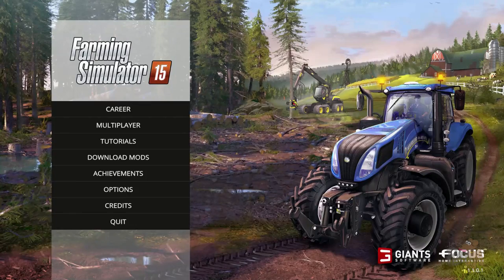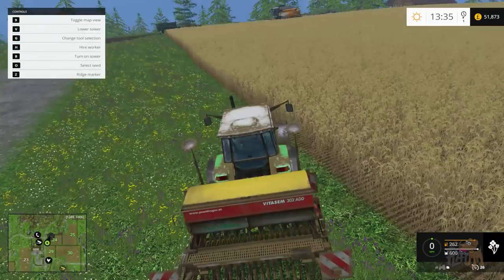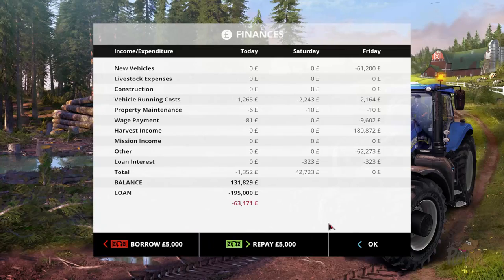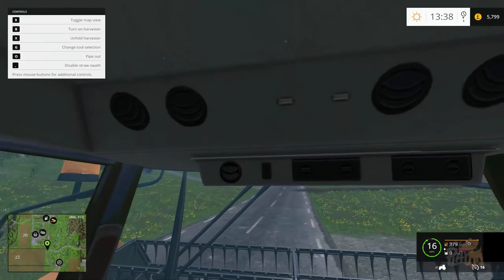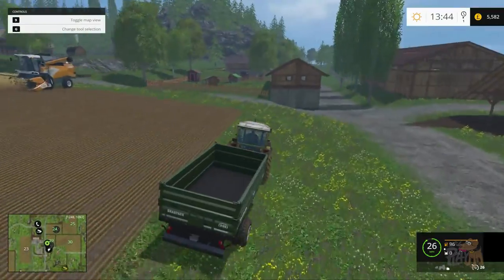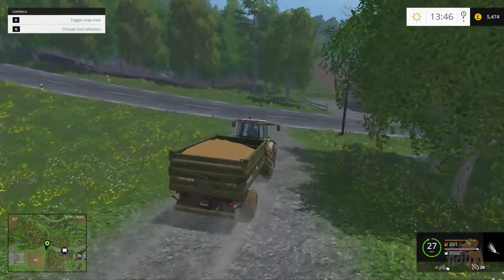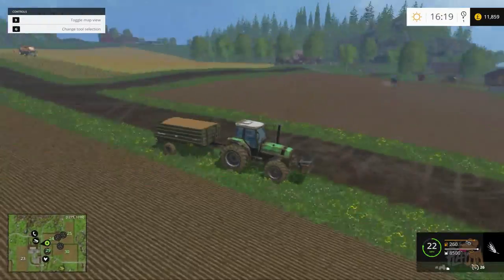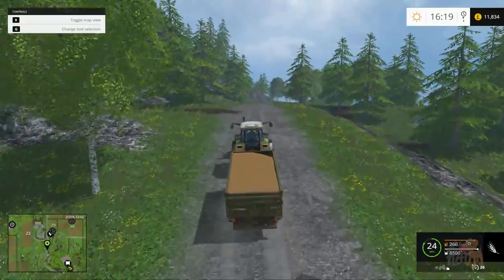Lets Play Farming Simulator 2015 - Episode 17 ( HUGE Harvest Pt1 ! )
TEBBY 24

Welcome to my LP of FS2015 ! I'm SOOO Excited ! :)

Here is FS2015 peeps !!

Across hundreds of acres of land offered by the new Nordic environment, and a renovated North American environment, use and drive over 140 authentic vehicles and farming tools, from over 40 most famous manufacturers (including 20 new brands): New Holland, Ponsse, Case IH, Deutz-Fahr…

This new equipment includes a selection of vehicles and tools entirely dedicated to a new activity in Farming Simulator: woodcutting!

Tebby 24 29th Novemeber sign up on the forums !!